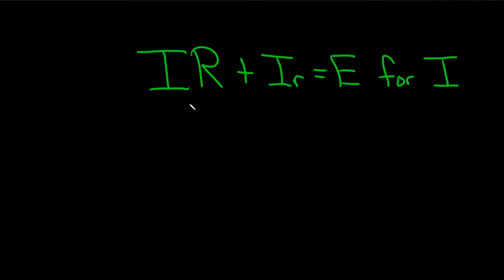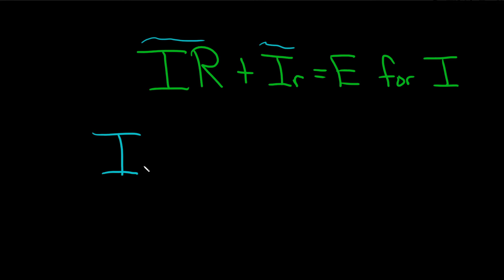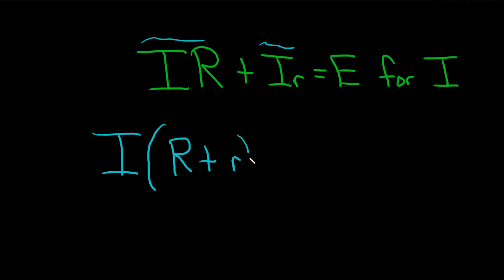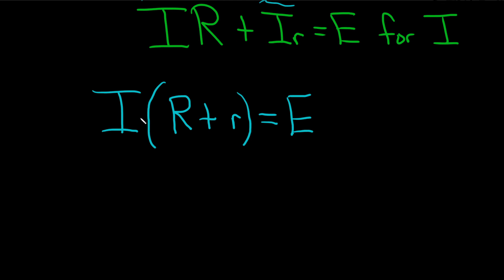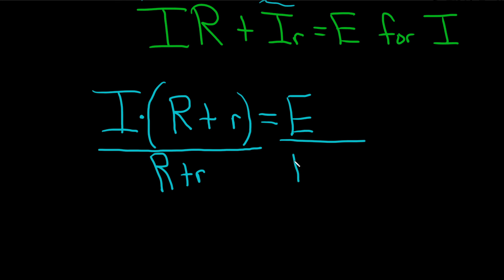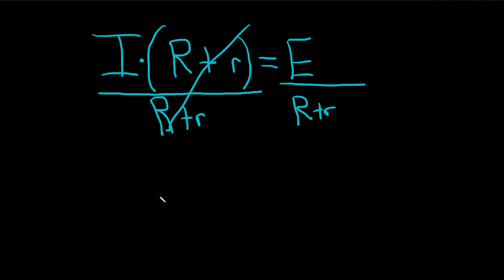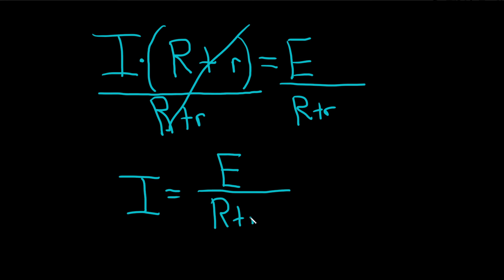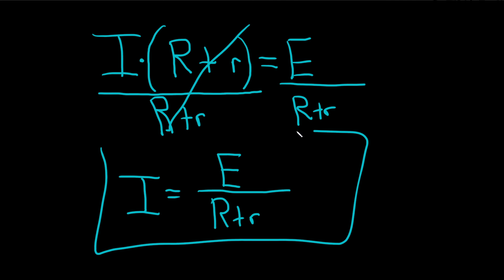Solve the Literal Equation IR + Ir = E for I